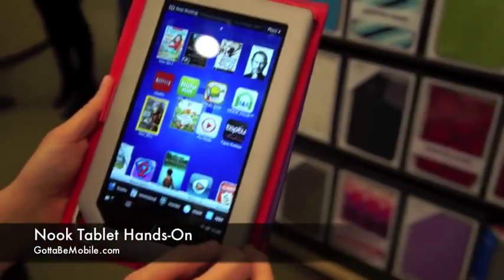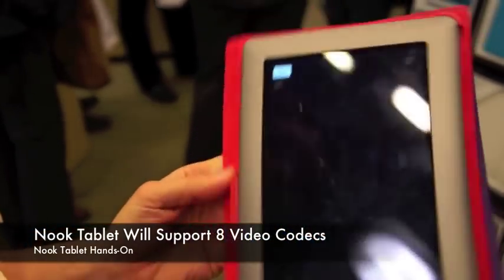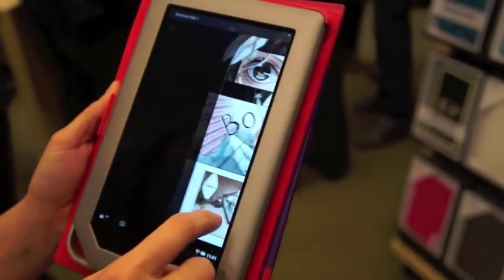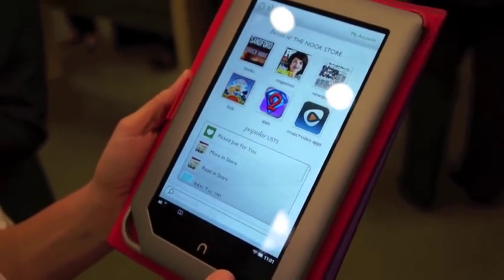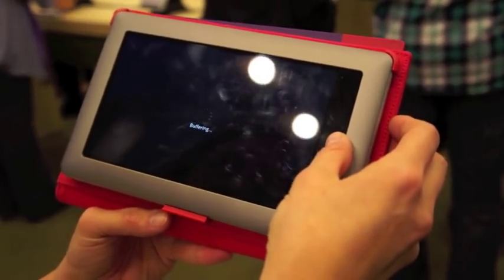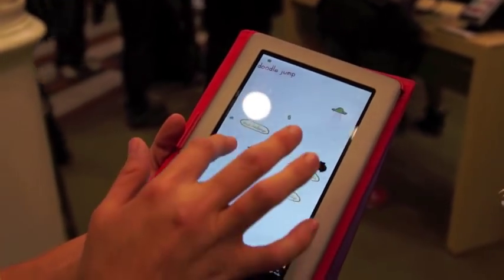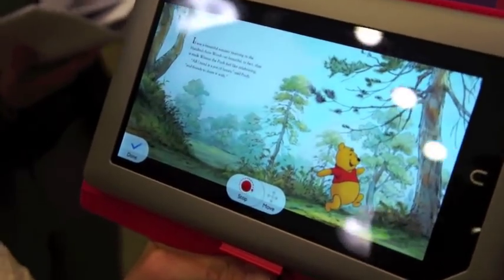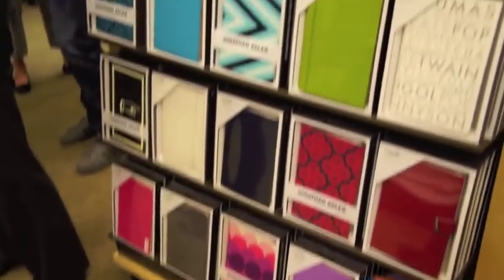Nook Tablet Hands-On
Barnes & Noble is directly challenging the Kindle Fire with their new reader's tablet. Running on Android Gingerbread with a dual-core processor, 1GB of RAM and 16GB of internal memory, the company is promising a faster, better media tablet for $249.